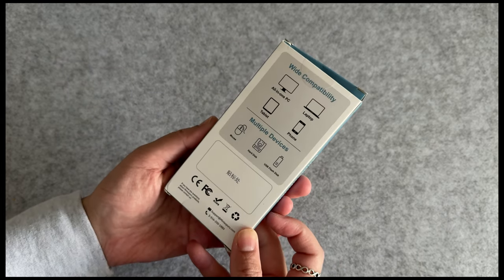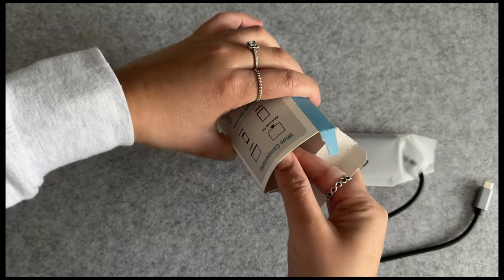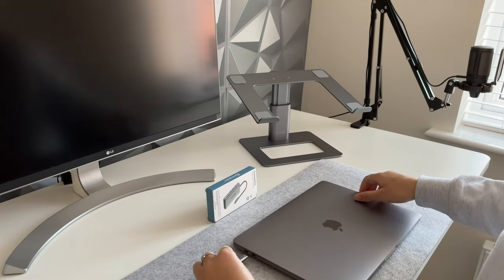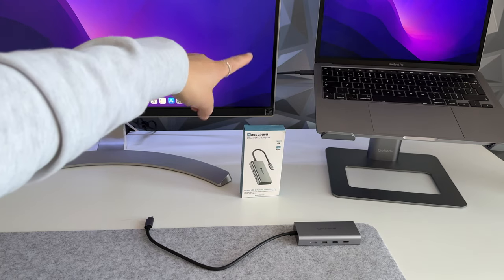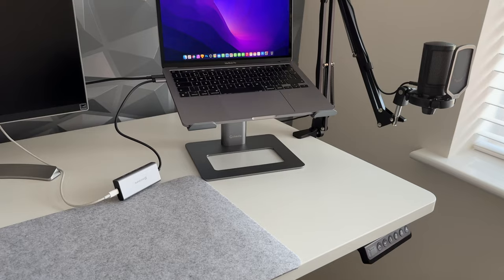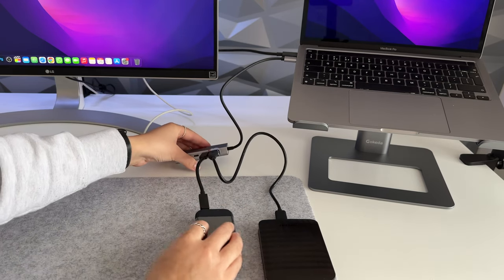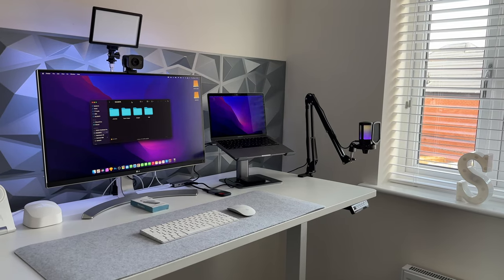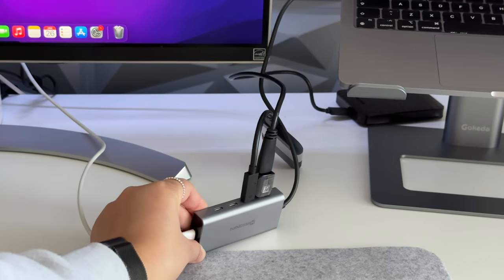USB C Hub 100W with Power Delivery | Unboxing & Review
MY GEAR + PRODUCT RECOMMENDATIONS